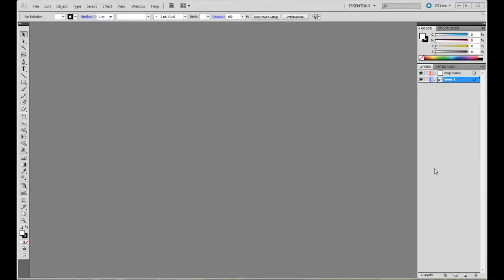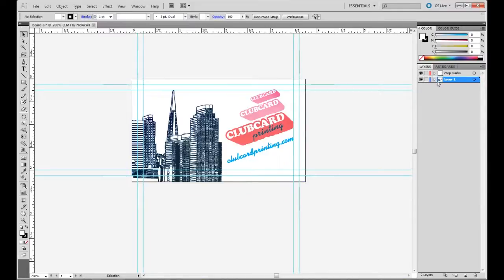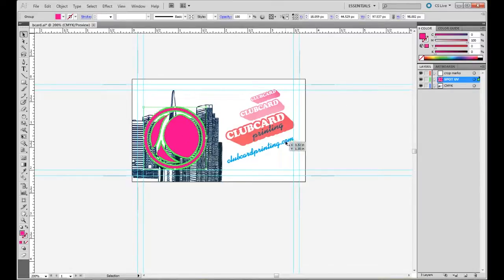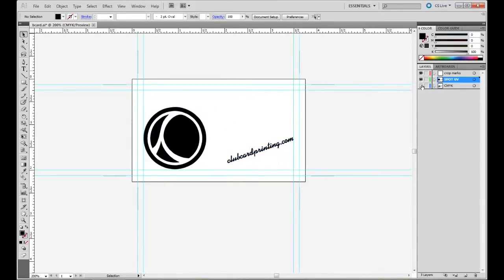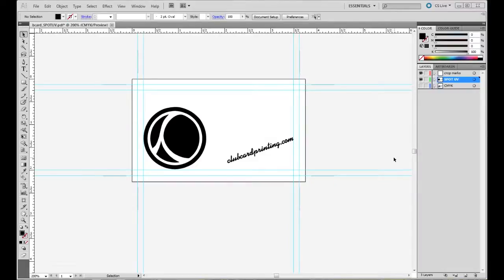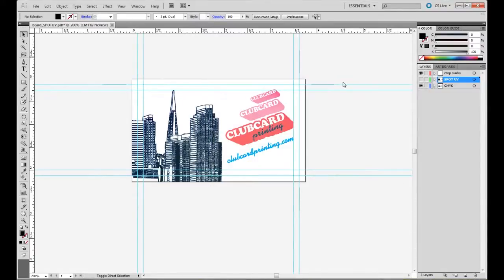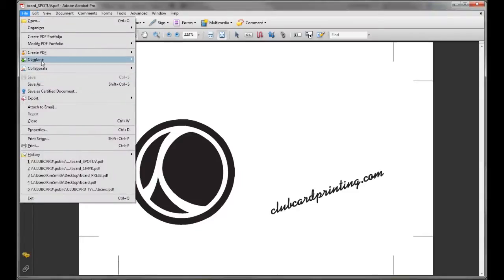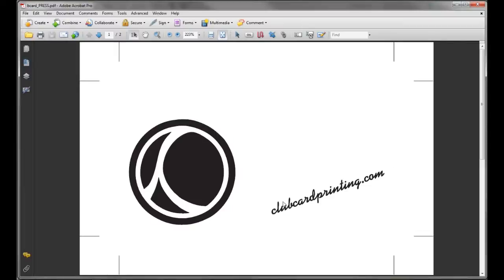How To Setup Spot Varnish In Adobe Illustrator | Clubcard TV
First thing we will need to do to setup a business card with proper separations in order to achieve Spot UV Varnish (or Foil Stamping); open your otherwise print-ready artwork in Adobe illustrator.